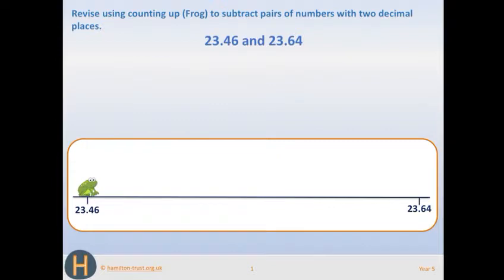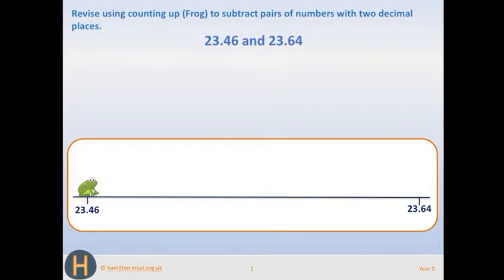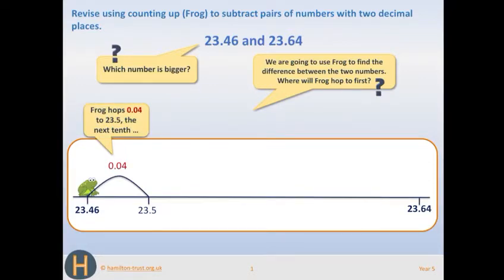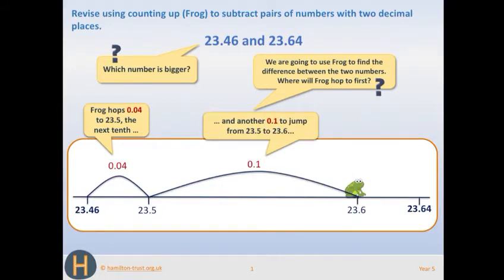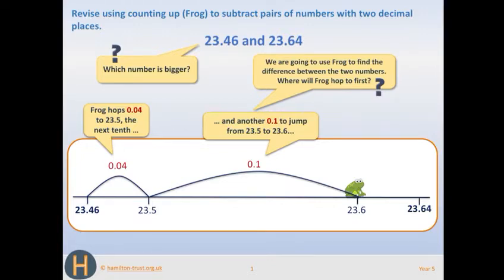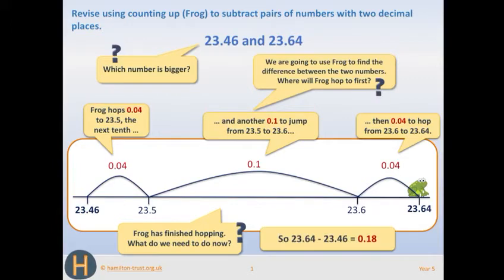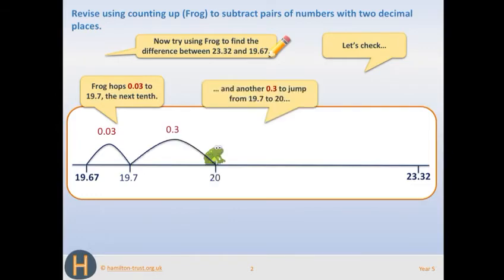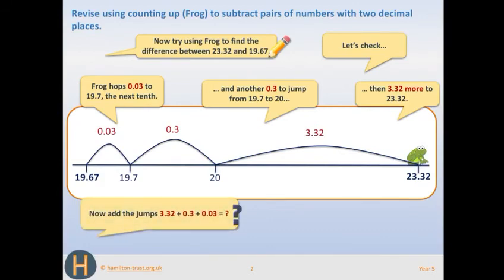Maths Mon 15 June Class 5